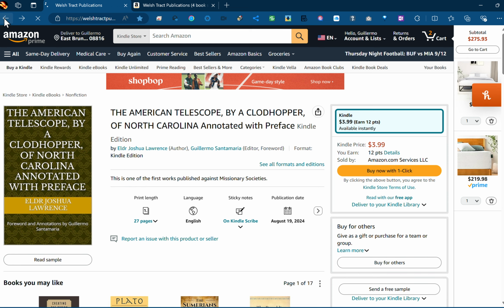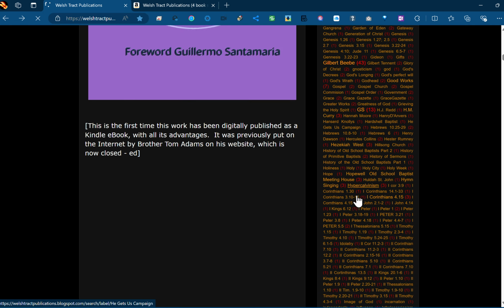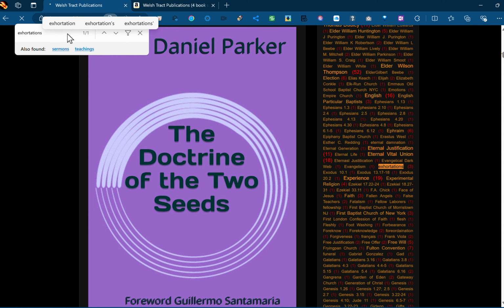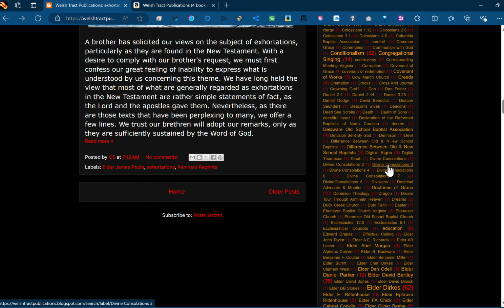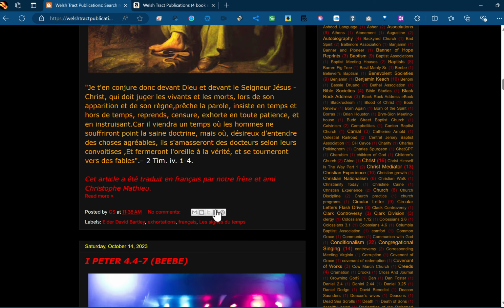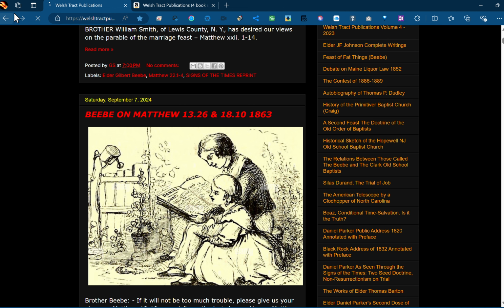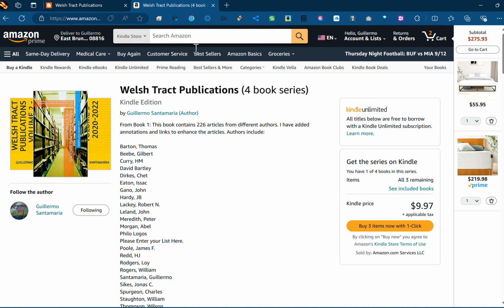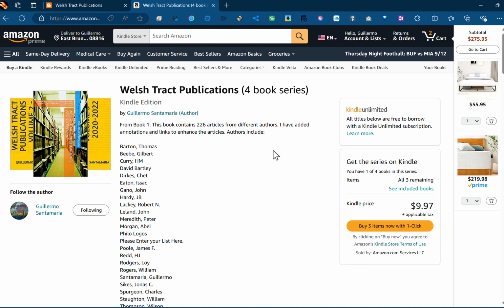How to Use the Welsh Tract Publications Website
This is designed for those who are. not computer savvy.